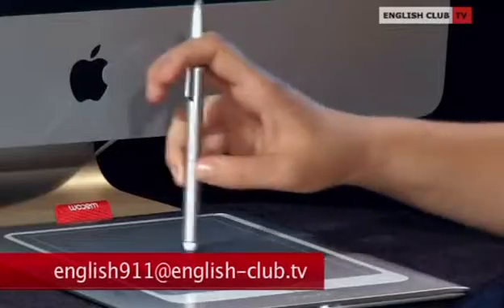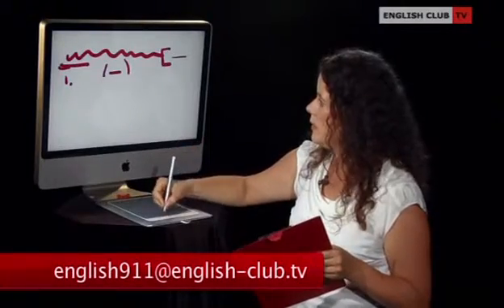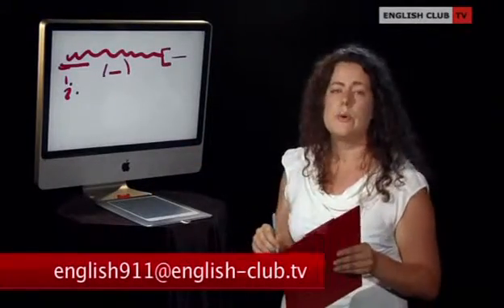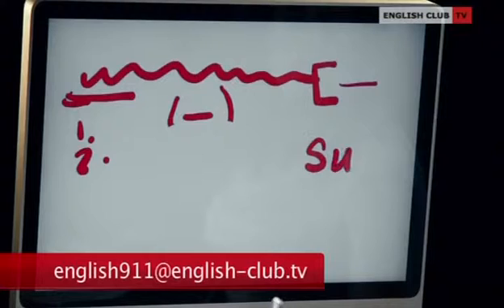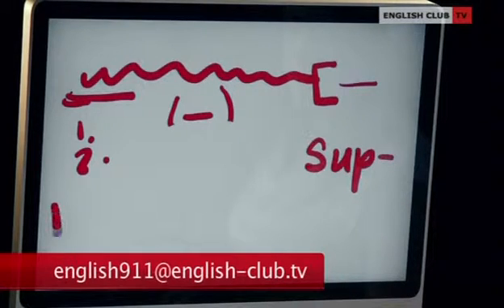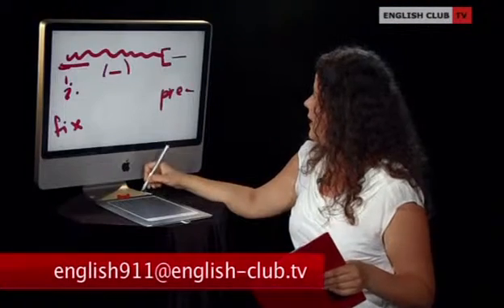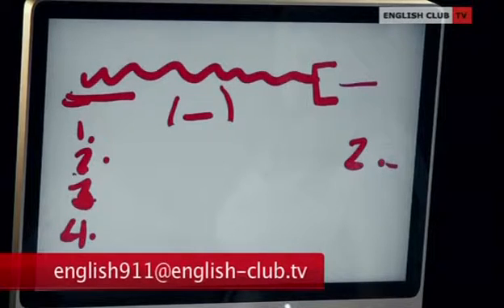English911 06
Incisive - Decisive; Hyphens - Prefixes/Suffixes - Proper names or adjectives; To assume - To presume.